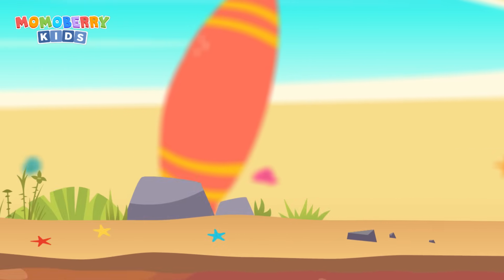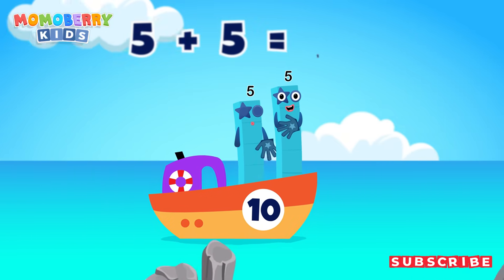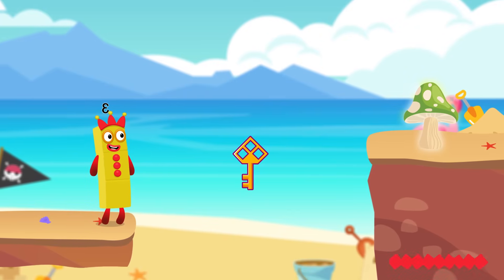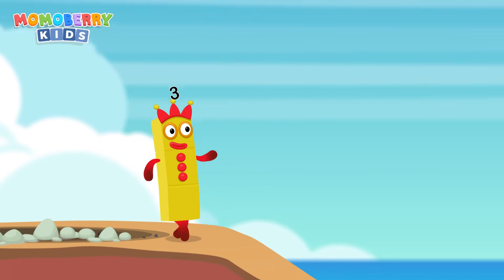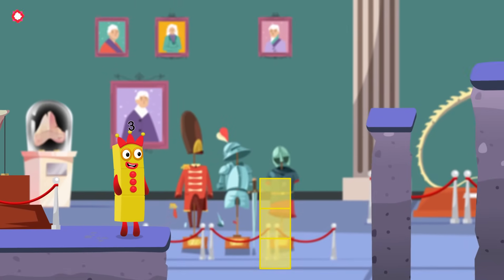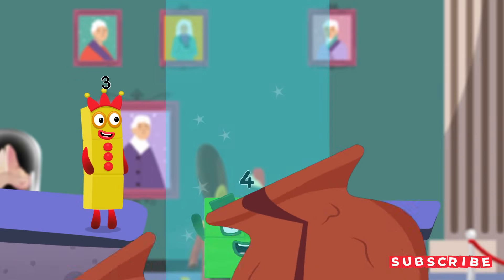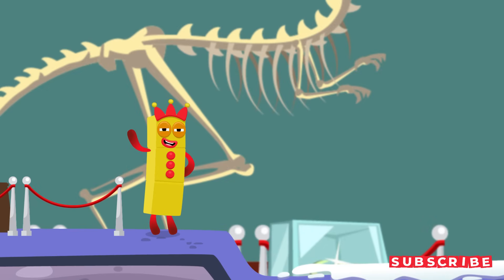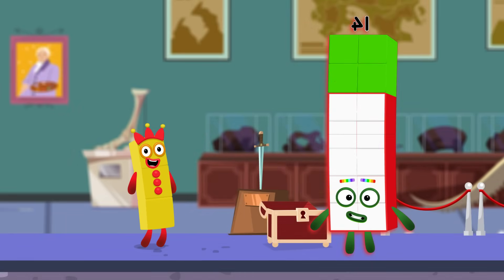Numberblocks Magic Run World Beach 14 New Season - Numberblocks Find Missing Number Puzzle